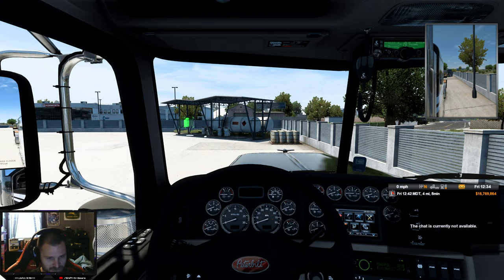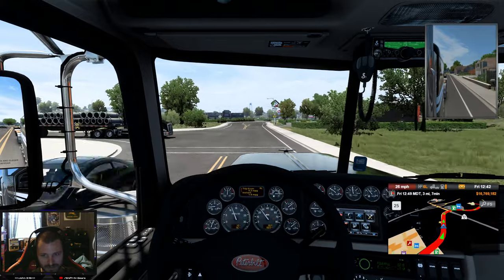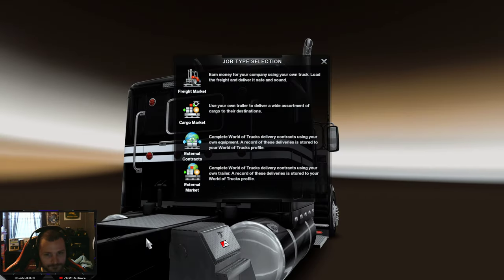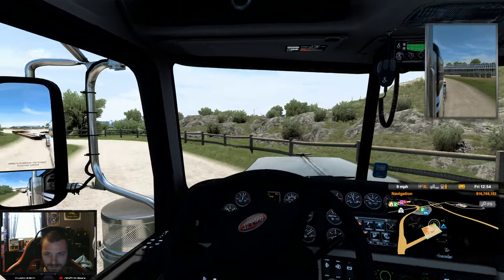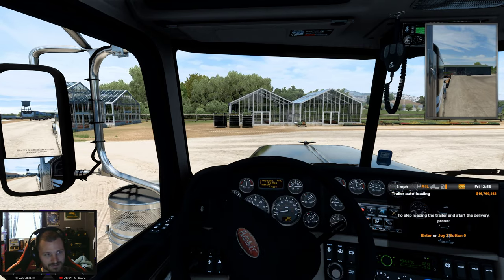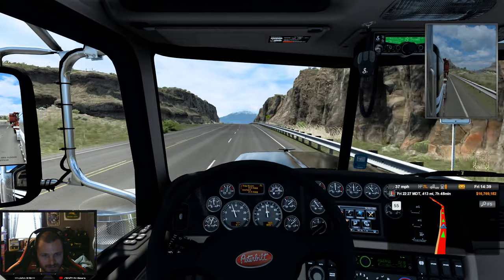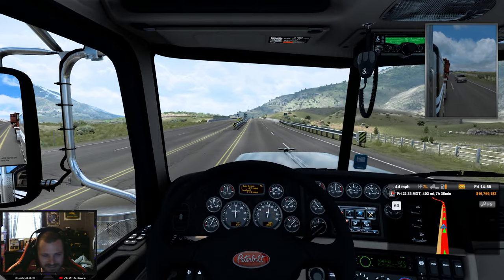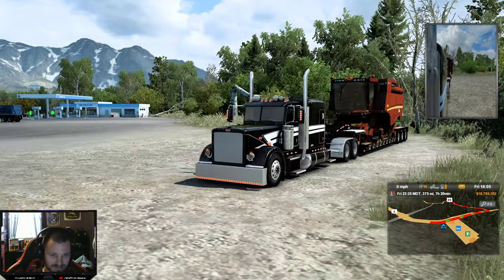ATS EP 2 Pete 389 Lowboy Heading to WY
Taking Ruda's Pete out with a newly purchased lowboy trailer! Grabbing a combine and heading from Price to Jackson WY! Tag along for the journey!